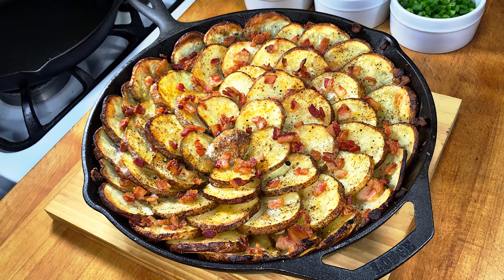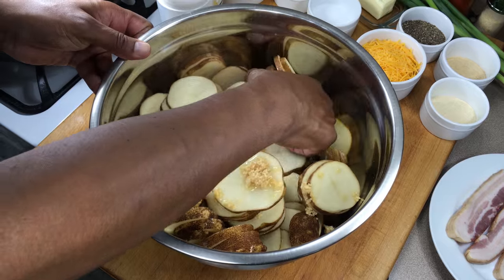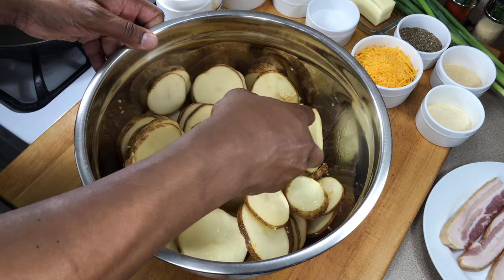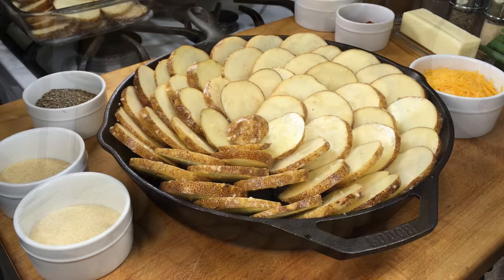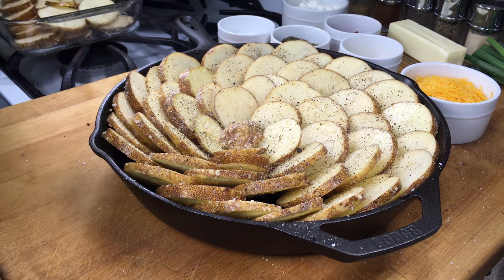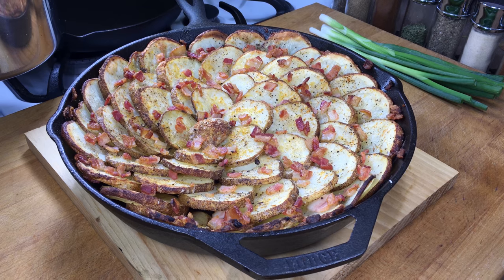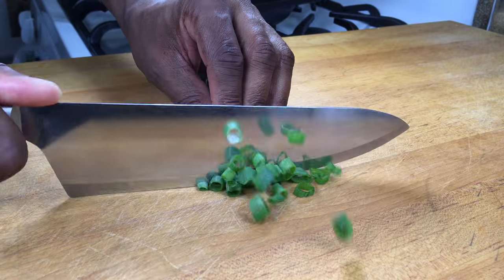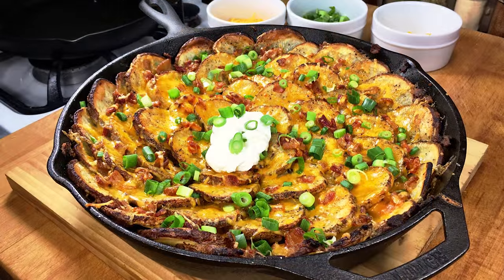Roasted Spiral Potatoes and Bacon in Cast Iron (4K) | The Potato Flower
This is a simple but beautiful potato dish made in cast iron that can be ready in one hour and thirty minutes from start to finish. Some who have seen my posts of this dish have also nicknamed it the ‘Potato Flower’. My roasted spiral potatoes and bacon in cast iron dish will work in any size skillet, and the sky is the limit as to how you can season and garnish it. This makes a fantastic side dish for just about any meal. I hope you’ll give it a try! If you try it post a photo on my Facebook

This dish was created in a Lodge 12" cast iron skillet.

Jeffrey B. Rogers' About Cast Iron Facebook Group

jeffrogers01
Videographer: Kristen N. Rogers
Music licensed from Pond5.com
Title: An Old Fashioned Girl
Composer: Steve Rice Music